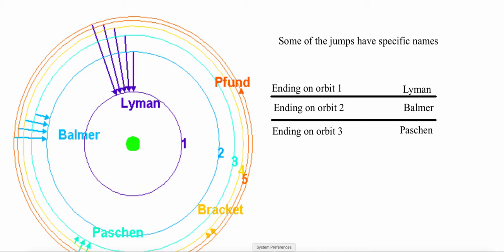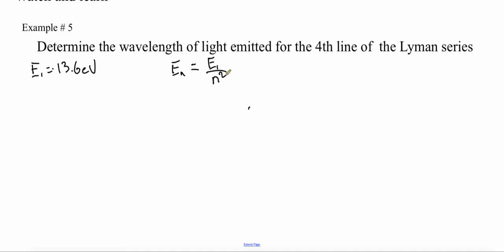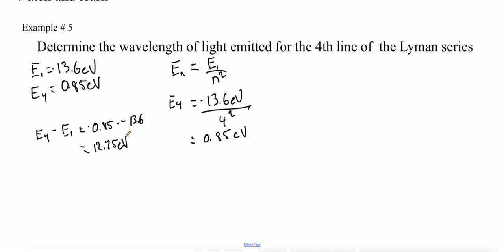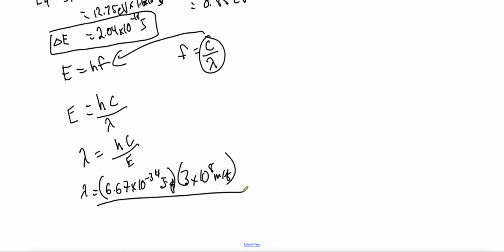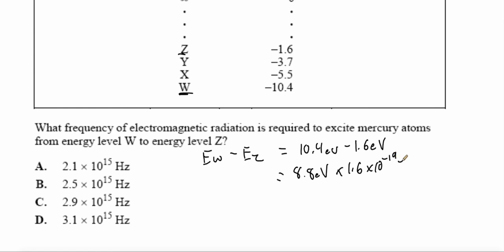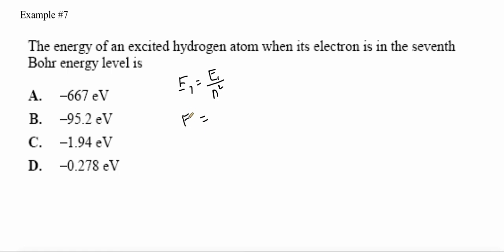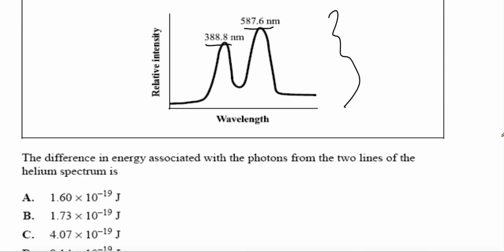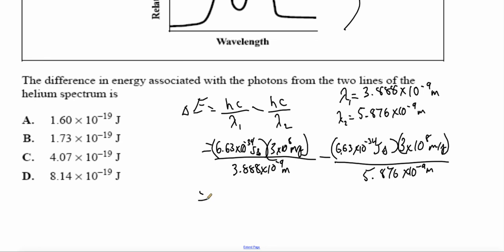Diploma Bohr questions